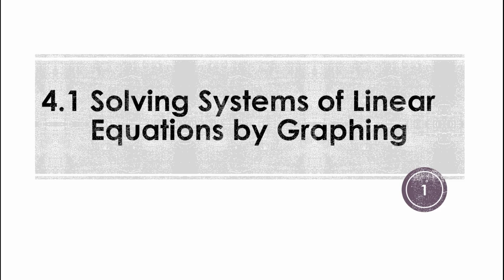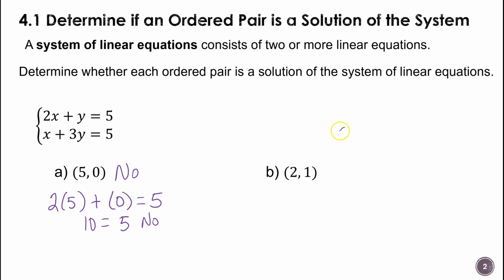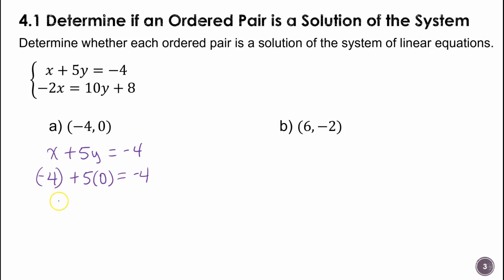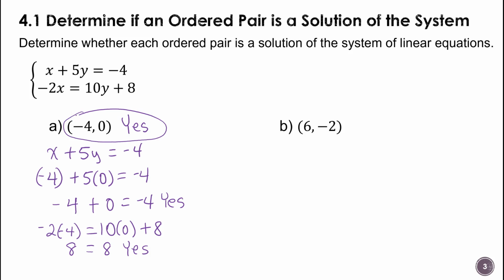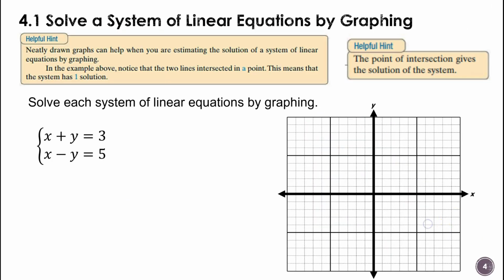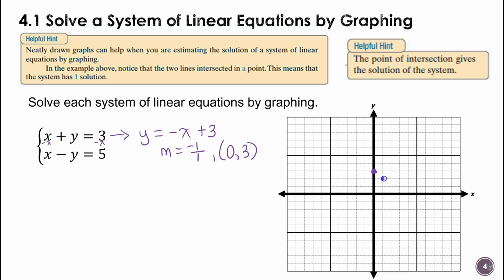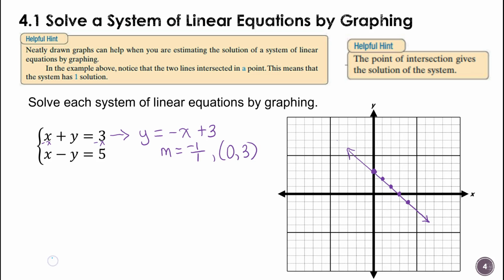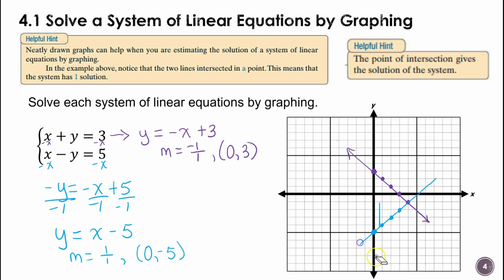4.1 Ordered Pair Solutions and Graphing a System of Equation